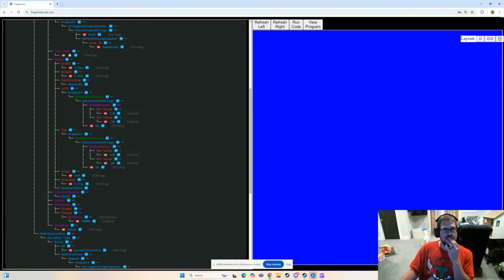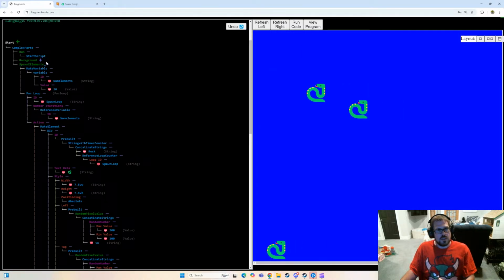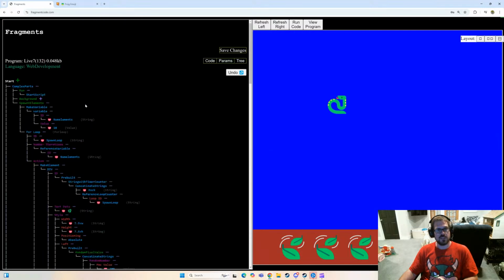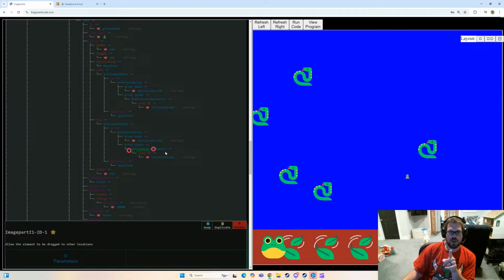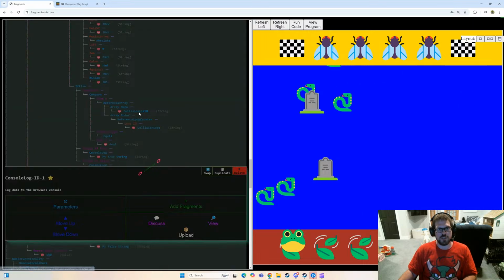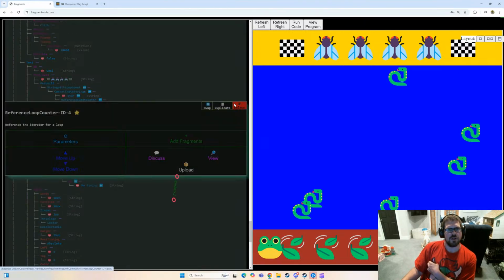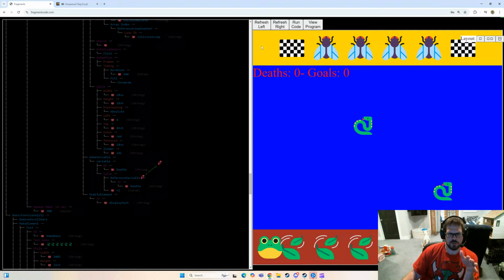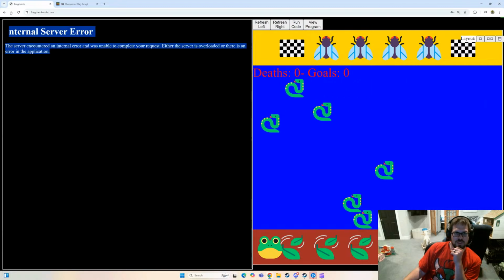Making a classic frog game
Join me as I make a classic frog game using fragmentcode.com . In this game, the frog has to get from one side to the other